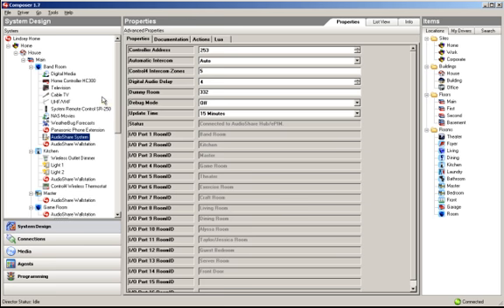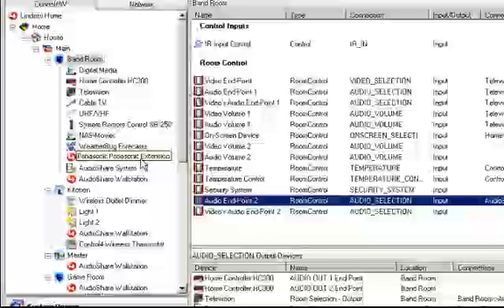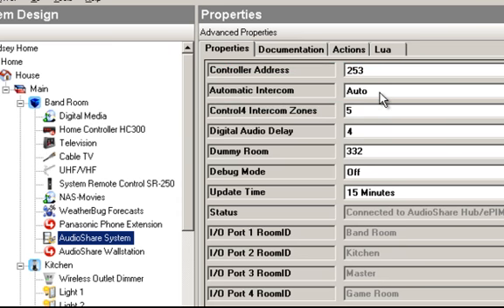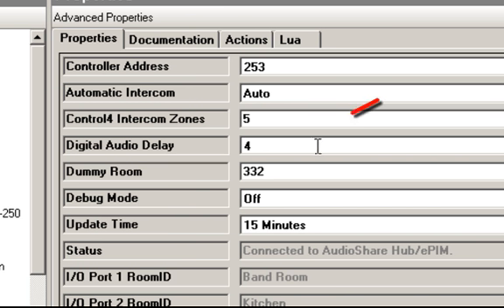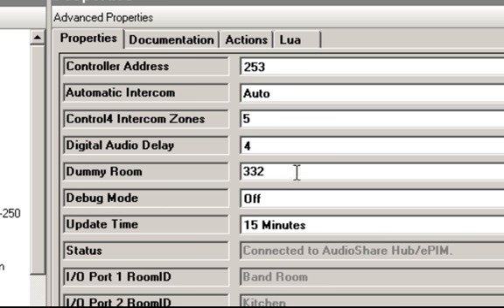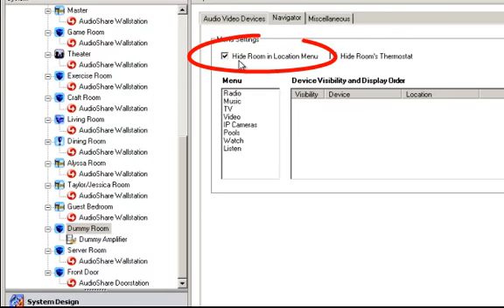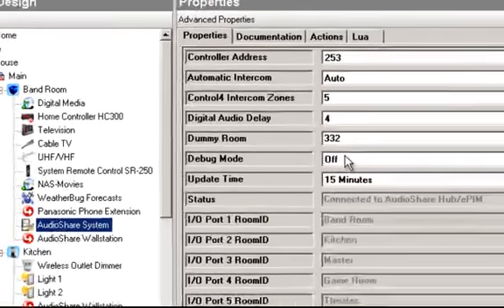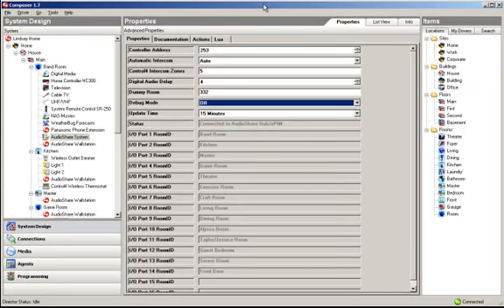Troubleshooting the AudioShare Driver for Control4 part 3 of 3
Video that shows various troubleshooting tips for the AudioShare Driver for Control4.